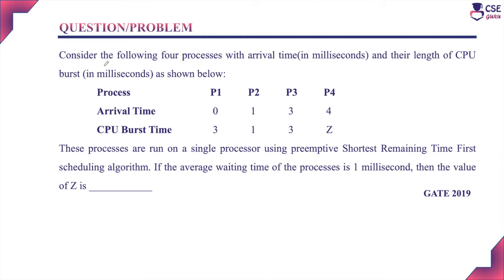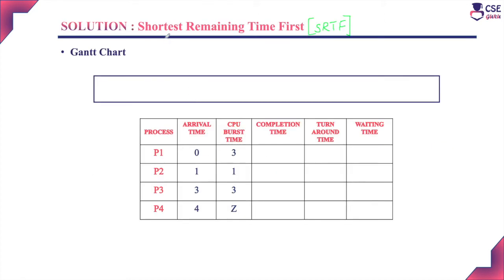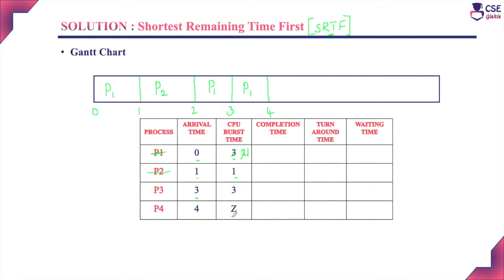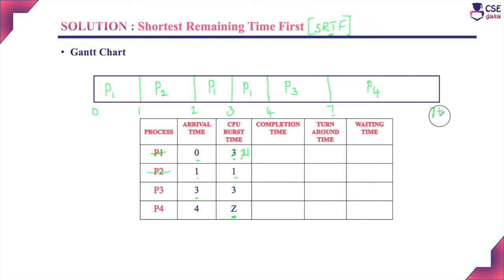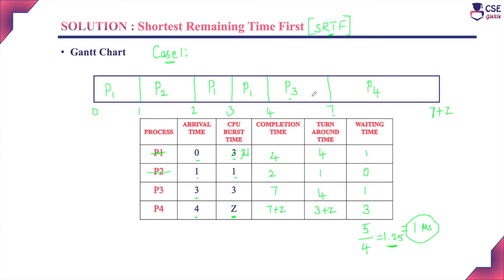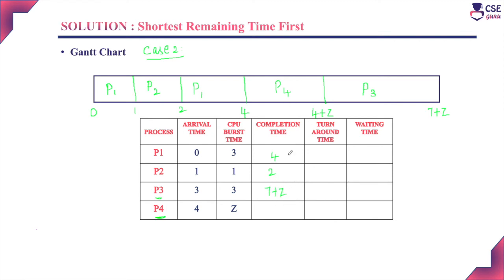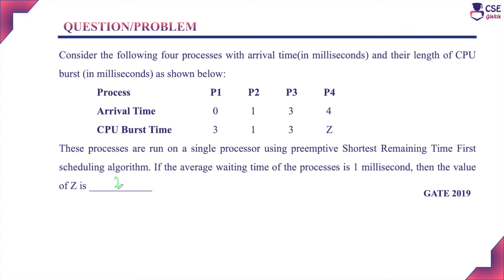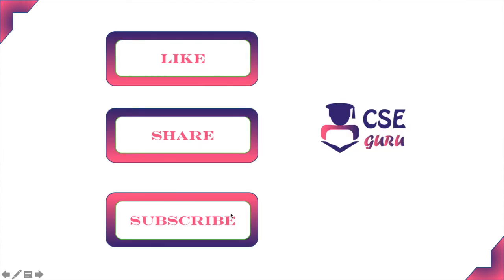SRTF Scheduling Algorithm | Process Scheduling | Operating System | CSE Gate 2019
Process scheduling algorithm is categorized into preemptive and non-preemptive scheduling algorithms. SRTF is a preemptive scheduling algorithm.
SRTF Scheduling Algorithm is implemented to solve a gate problem and to find the unknown cpubursttime of the process. This is a Gate2019 Question.